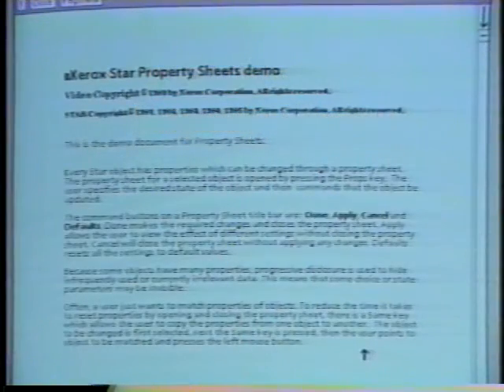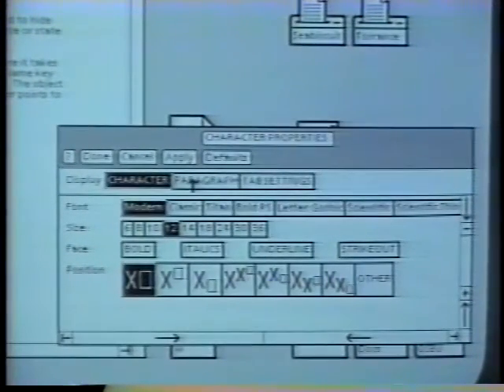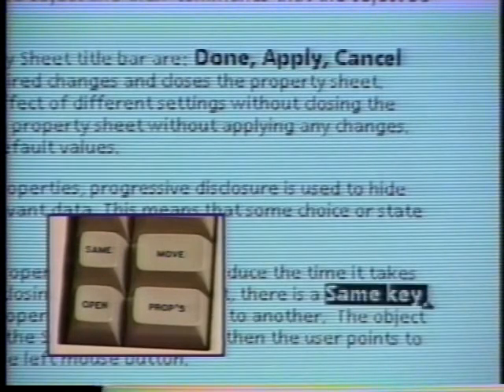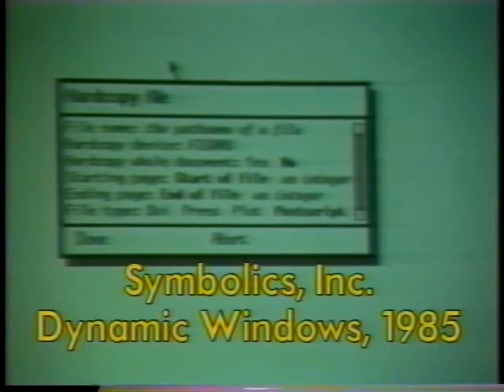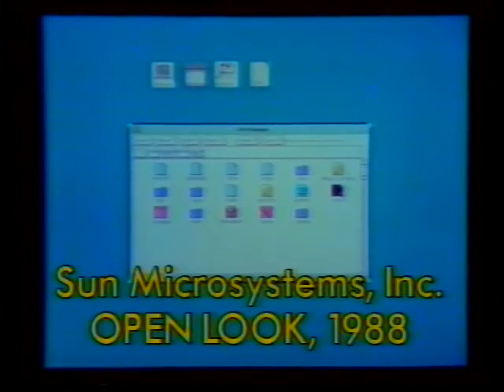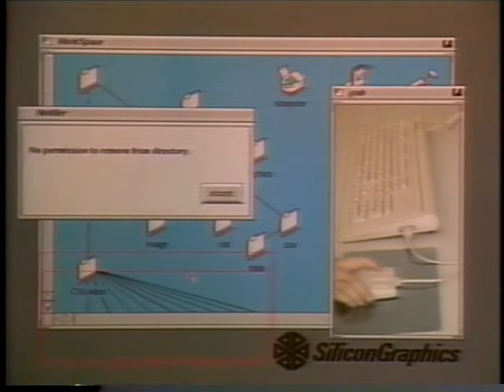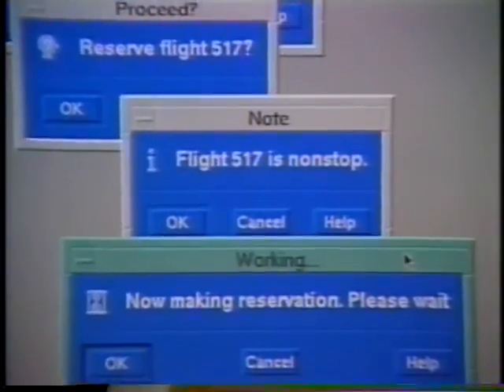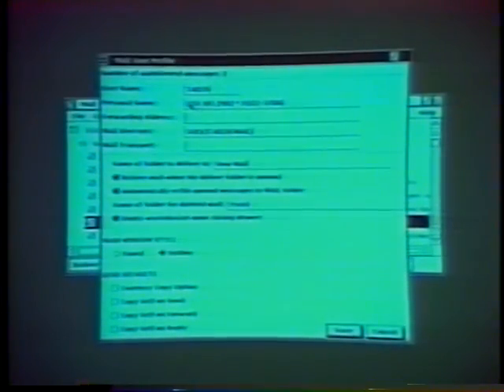All the Widgets 9: Dialog Boxes